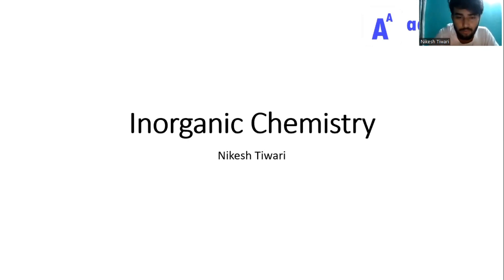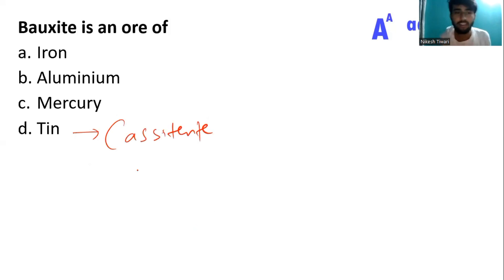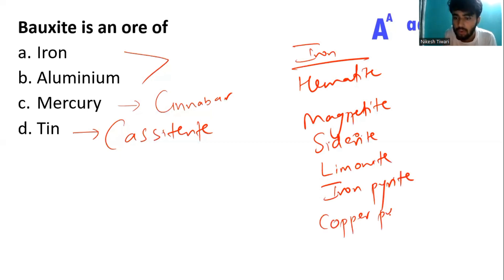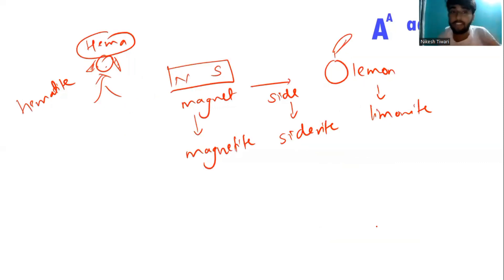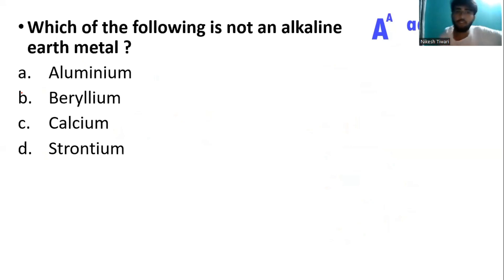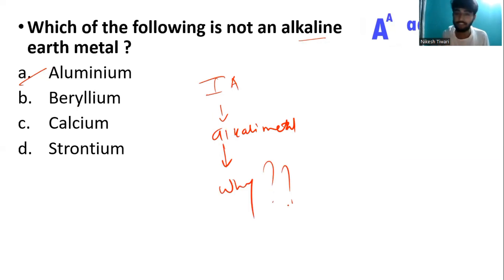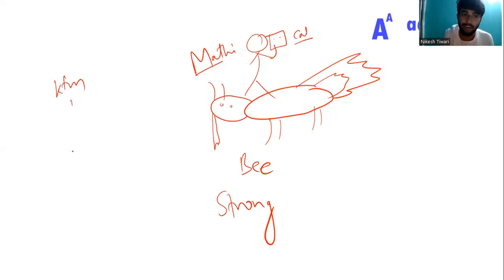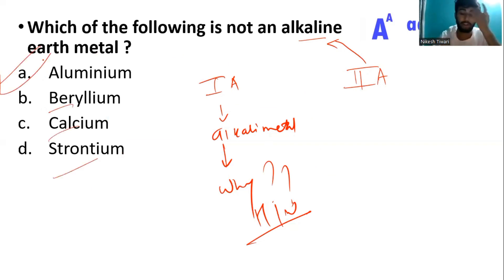How to study Inorganic Chemistry for IOE Entrance? | IOE Entrance Preparation| Aakhyaan Academy